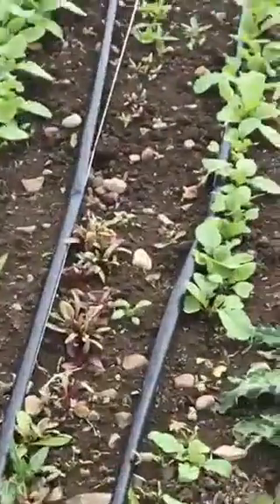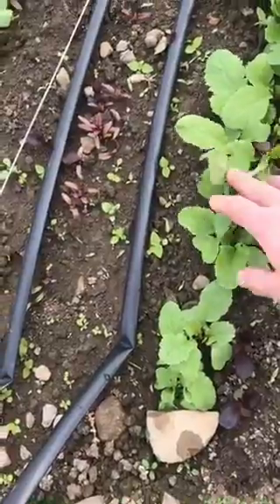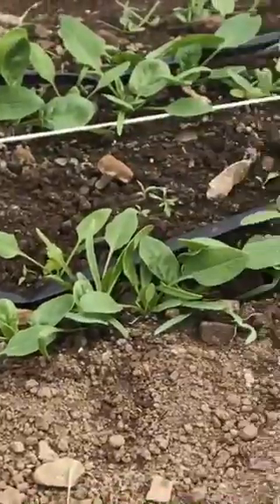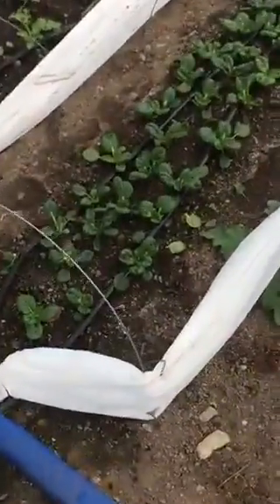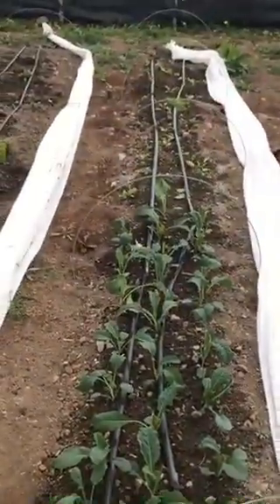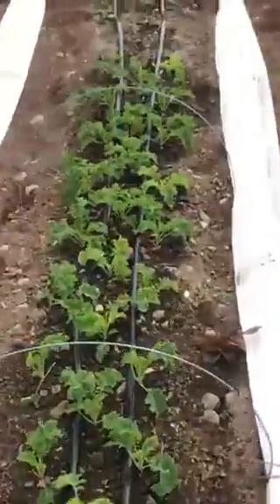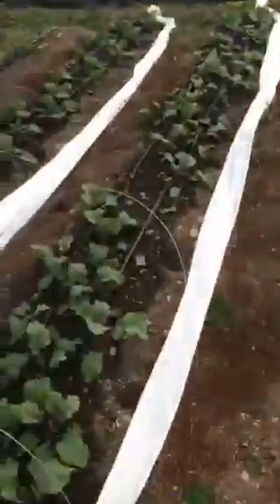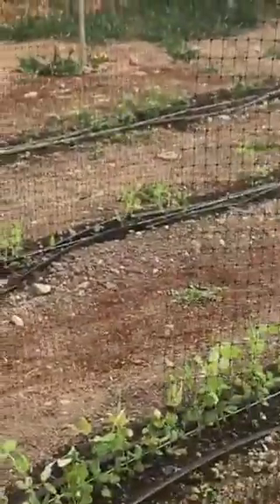High tunnel update pt 3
Another update on how the high tunnel is doing.

SUNY Morrisville Horticulture